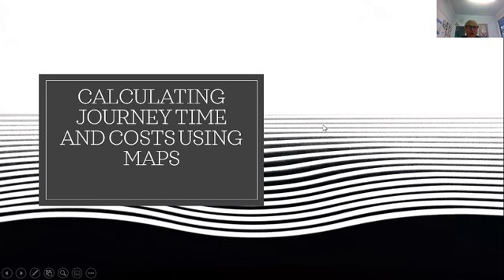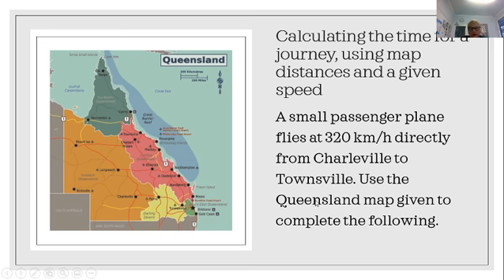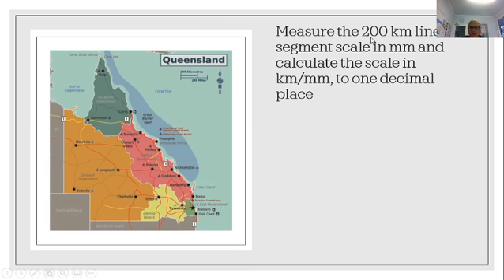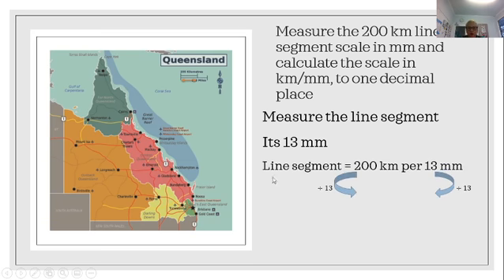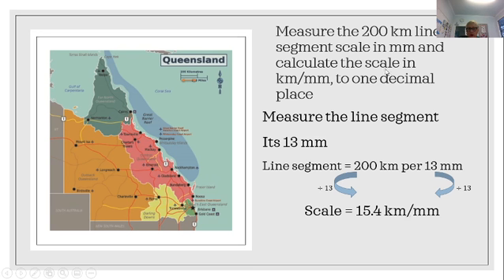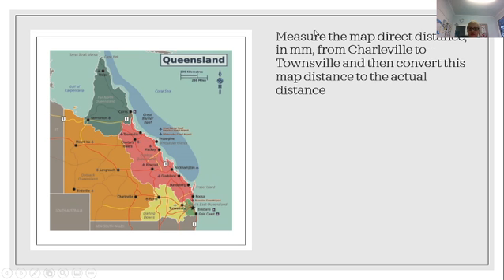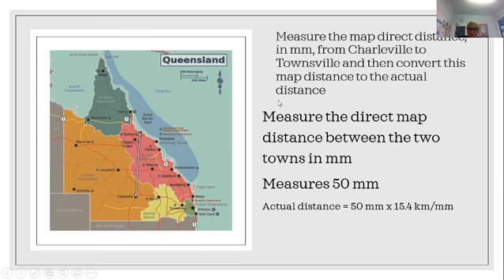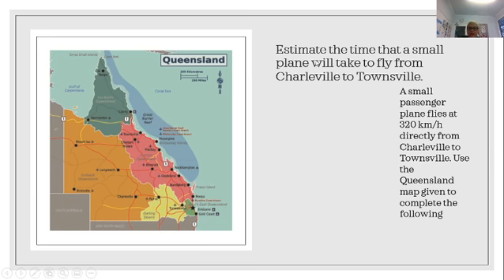Calculating journey time and costs using maps 1